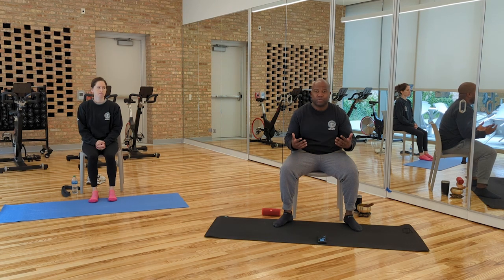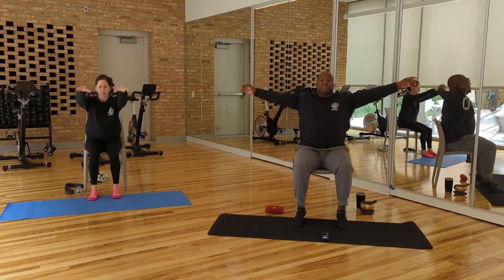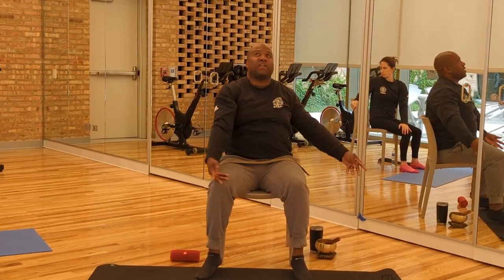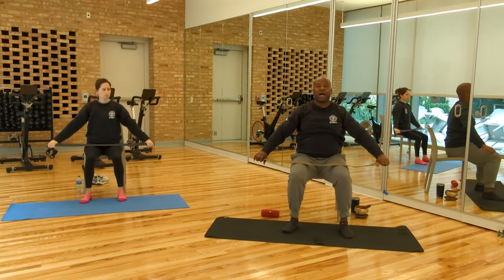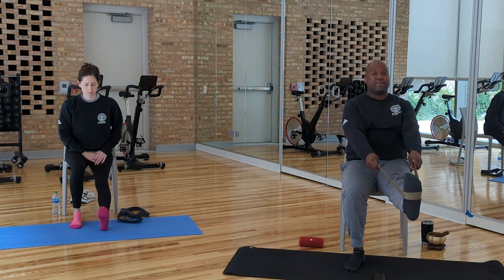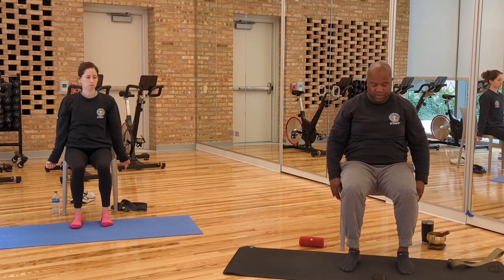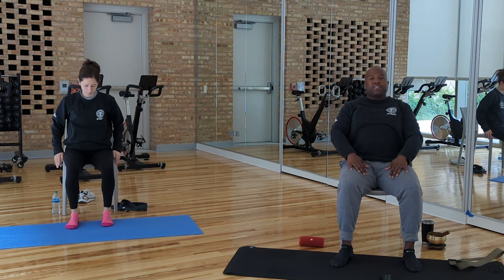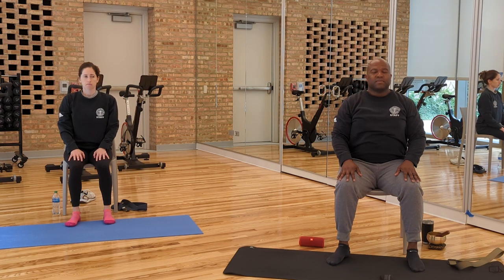Veterans Yoga: November Series- Week 3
In honor of Veterans Day & all of the individuals that have sacrificed so much for our country, Major Brandon Lyles, a member of the Chicago Park District Wellness Team, will lead Veterans, former and active, as well as First Responders through a series of yoga poses to alleviate the tension from working in high stress situations.

The class you are watching is one of four that will be released throughout the month. For this class you will need a strap or a belt and a comfortable seat.

Every Friday in November a new class will guide Veterans through powerful movements that will lengthen, strengthen and stretch the body while clearing the mind.

If you missed the first two classes, catch up now